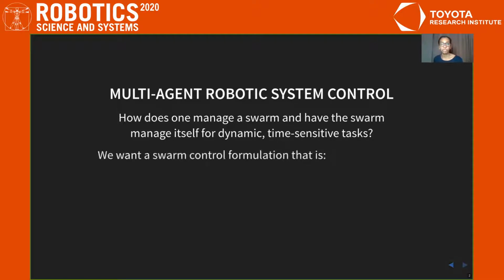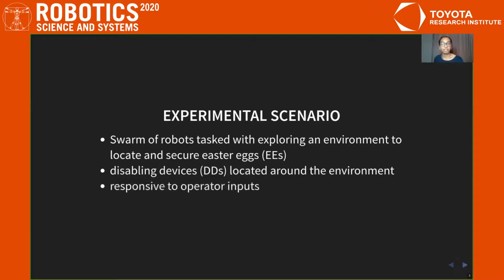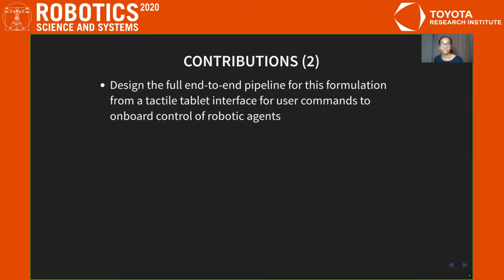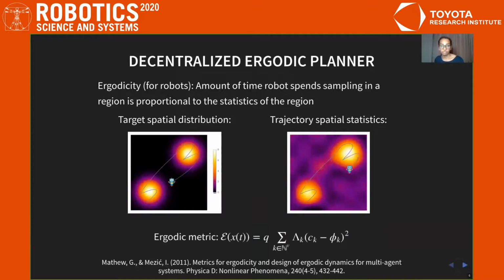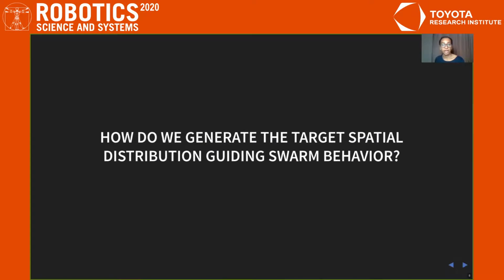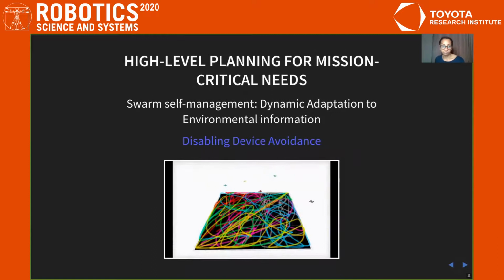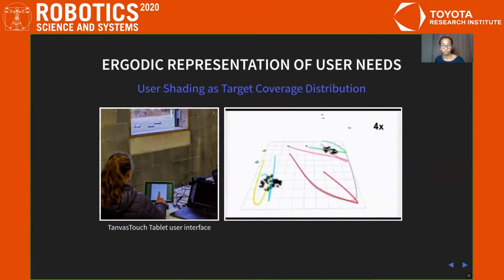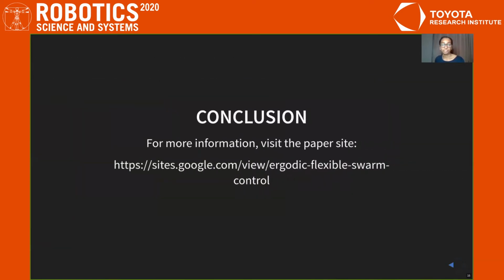RSS 2020, Spotlight Talk 67: Ergodic Specifications for Flexible Swarm Control: From User Command...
**Ergodic Specifications for Flexible Swarm Control: From User Commands to Persistent Adaptation**

**Abstract**
This paper presents a formulation for swarm control and high-level task planning that is dynamically responsive to user commands and adaptable to environmental changes. We design an end-to-end pipeline from a tactile tablet interface for user commands to onboard control of robotic agents based on decentralized ergodic coverage. Our approach demonstrates reliable and dynamic control of a swarm collective through the use of ergodic specifications for planning and executing agent trajectories as well as responding to user and external inputs. We validate our approach in a virtual reality simulation environment and in real-world experiments at the DARPA OFFSET Urban Swarm Challenge FX3 field tests with a robotic swarm where user-based control of the swarm and mission-based tasks require a dynamic and flexible response to changing conditions and objectives in real-time.